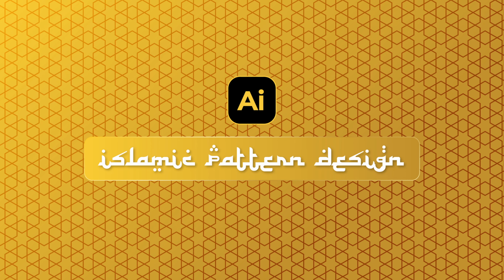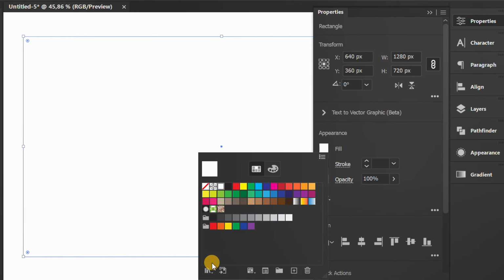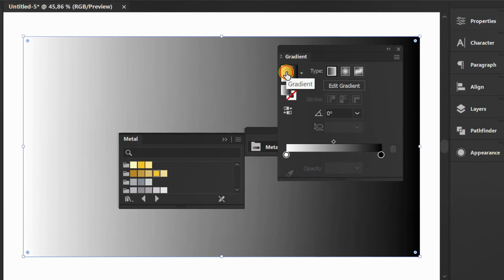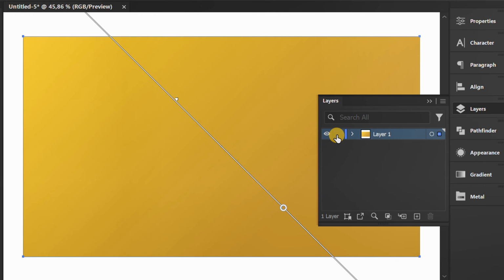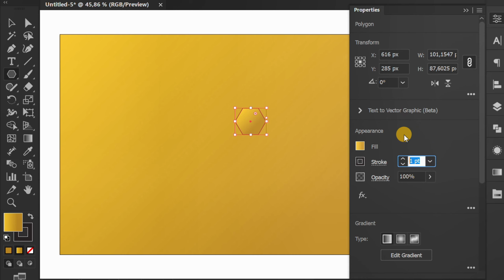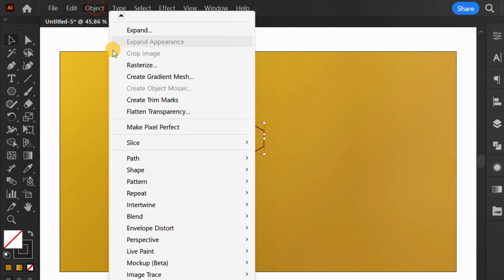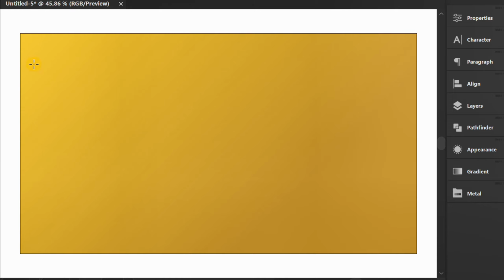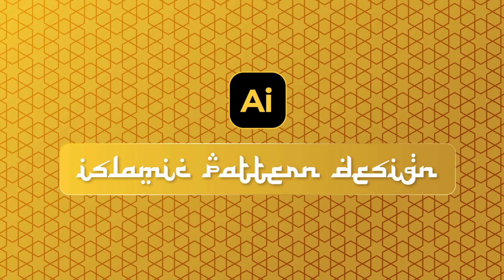Try this, Simple Islamic Geometric Pattern for Background Design in Illustrator